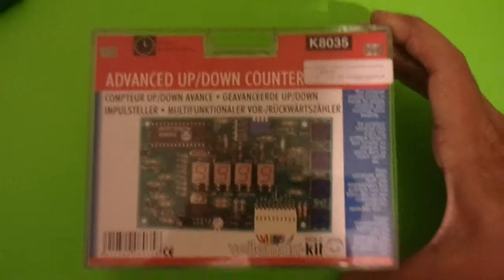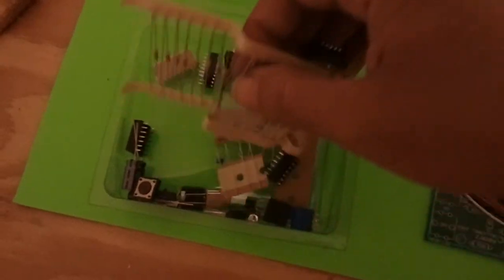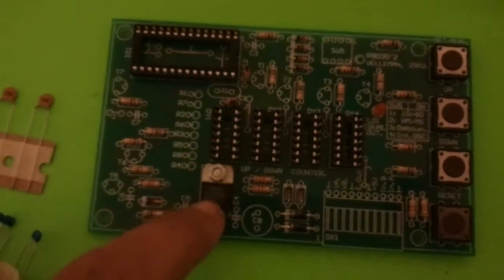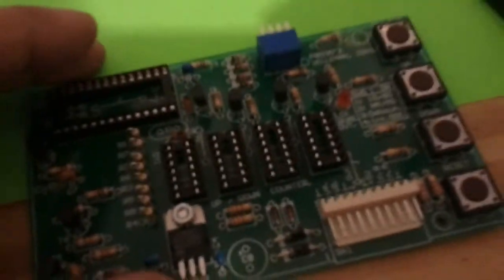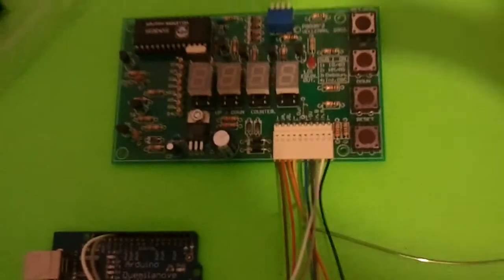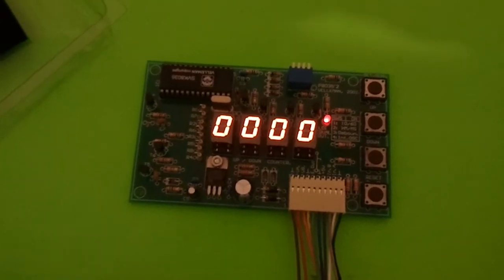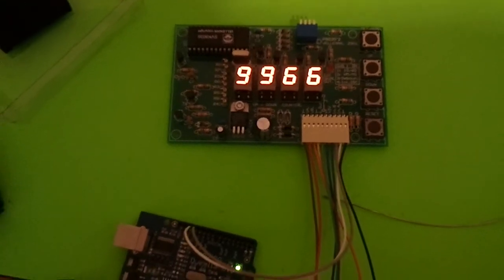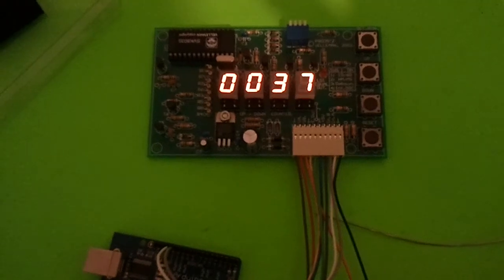Building the Velleman K8035 Advanced Up/Down Counter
Sat down one night and built the Velleman K8035 Advanced Up/Down Counter kit and then programmed the Arduino to do some pulses to show it working from an external source.